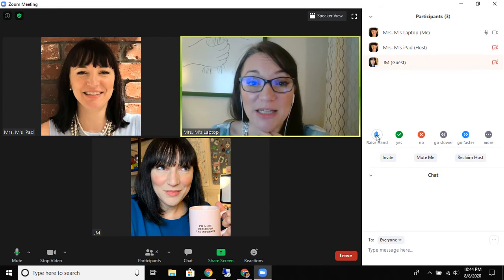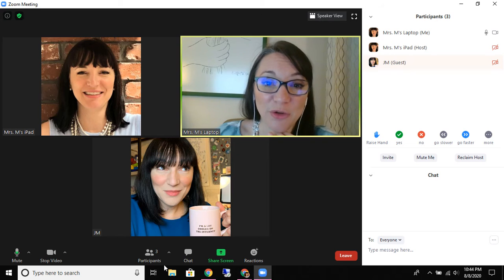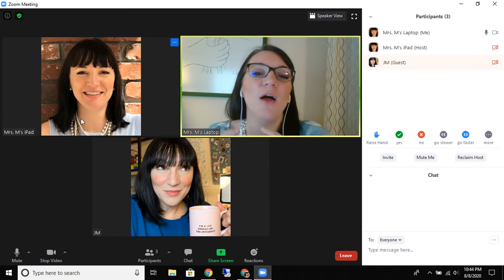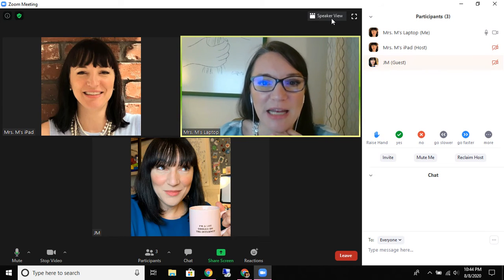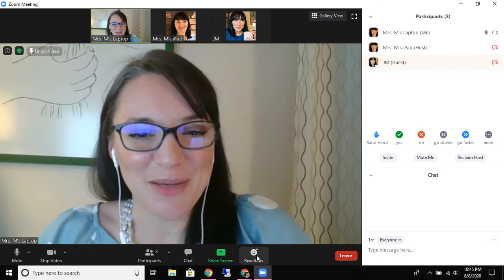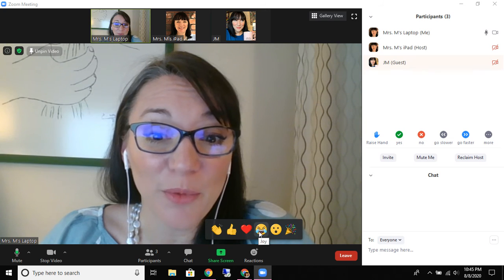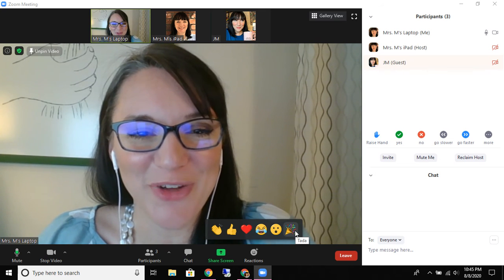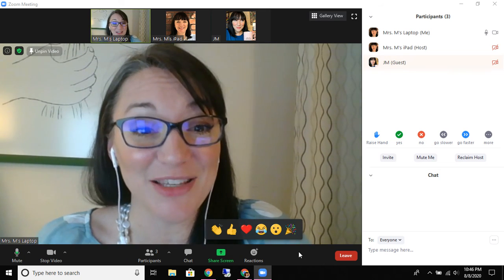ZOOM: some skills to teach students in Zoom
There are a lot skills that you may want to teach your students as the school year begins in distance learning for many of us. Here are just a few.